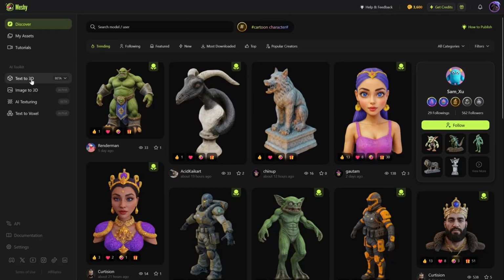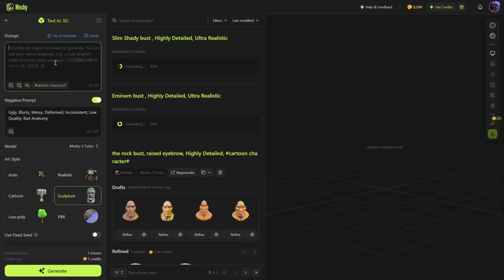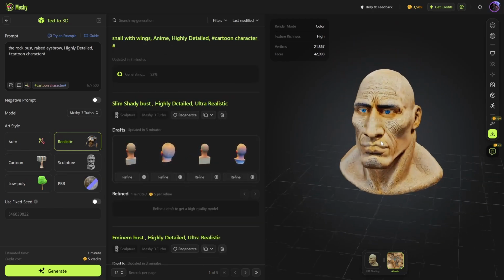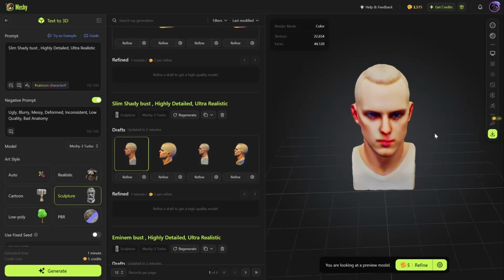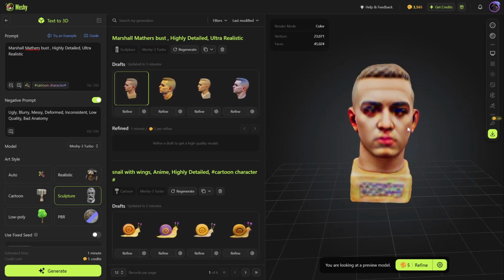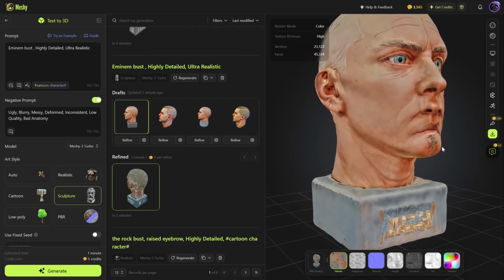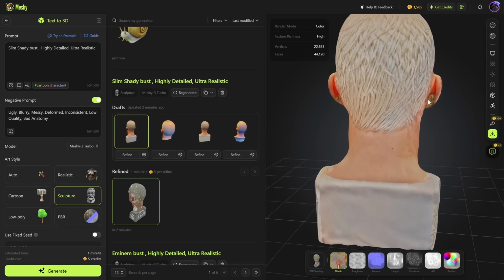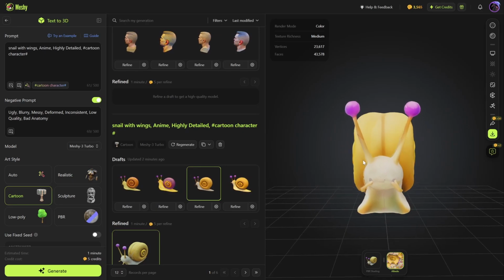I Made A 3D Sculpture Model of Slim Shady & The Rock - Meshy AI Text To 3D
In this video I highlight how I made a 3D sculpture of Slim Shady, Eminem, Marshall Mathers and The Rock  using Text To 3D with the  AI Tool, Meshy.